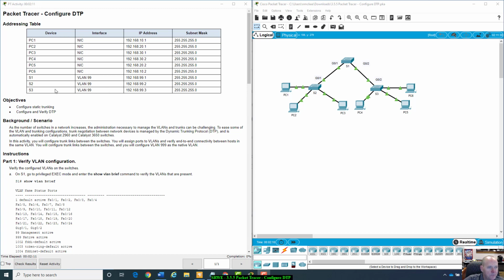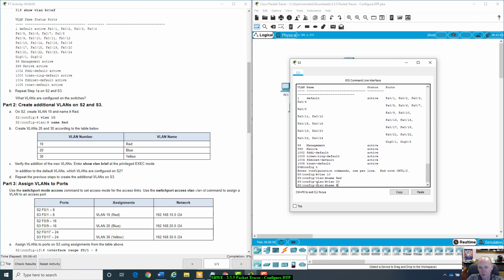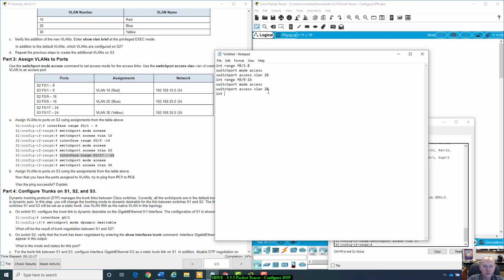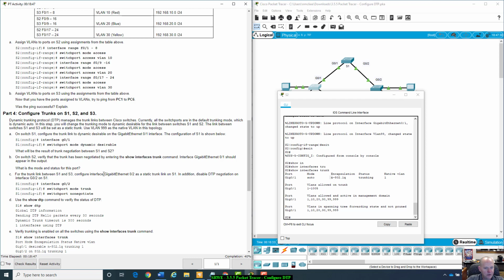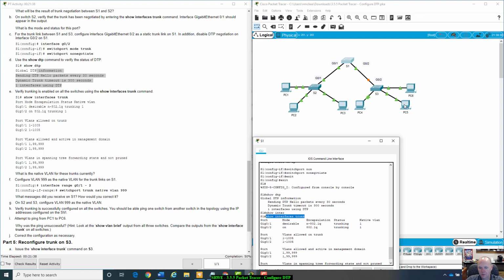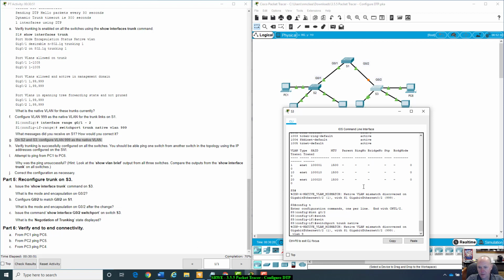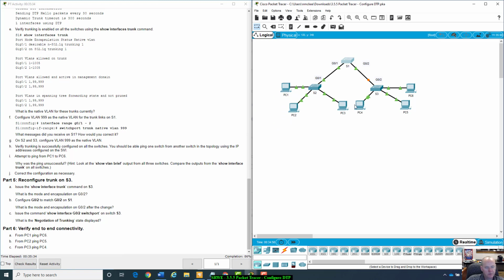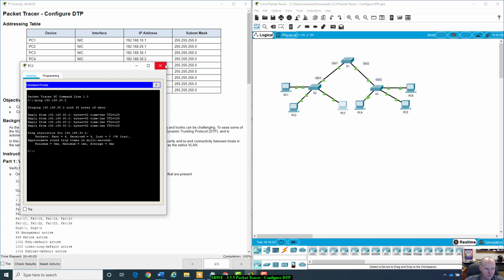SRWE - 3.5.5 Packet Tracer - Configure DTP